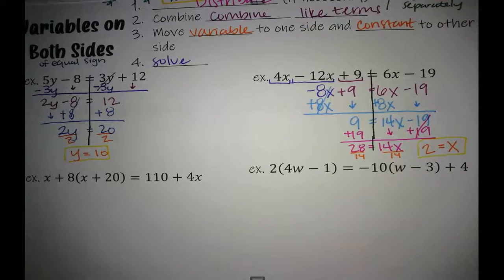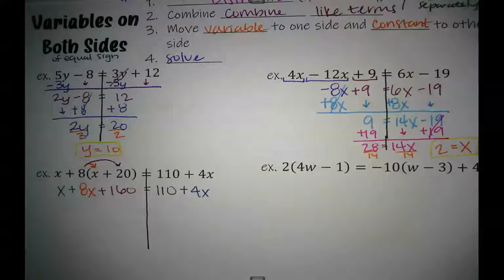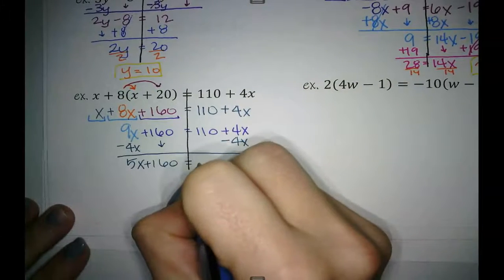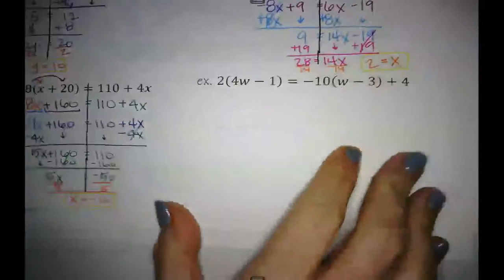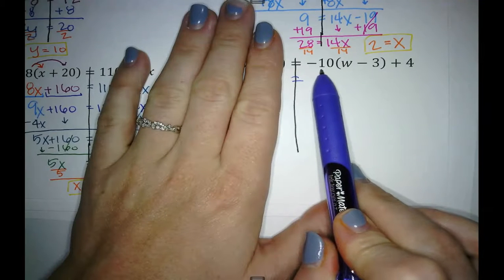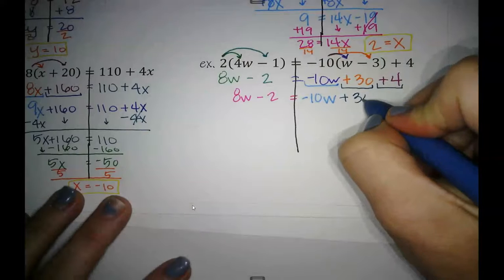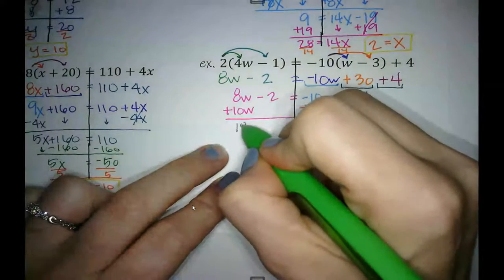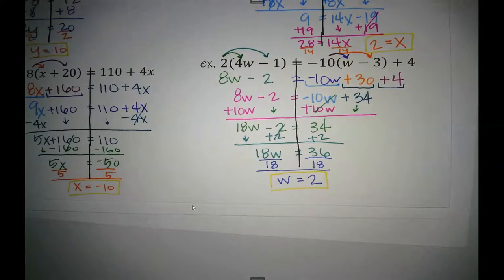Variables on Both Sides Examples 3 and 4